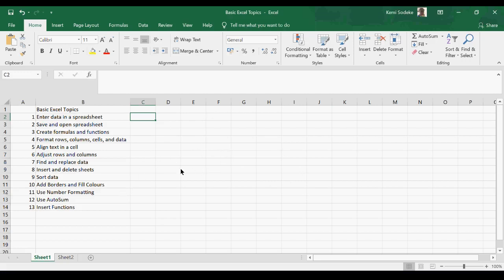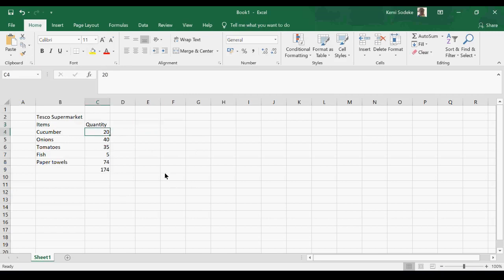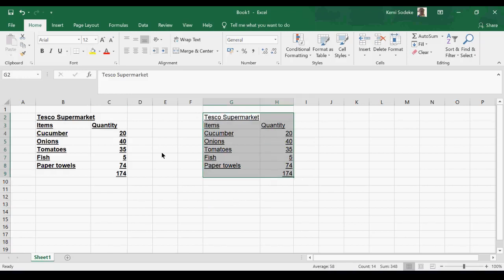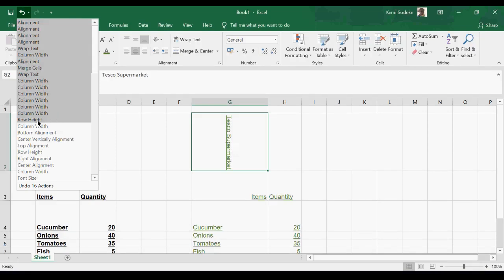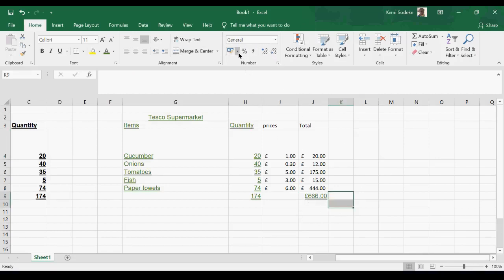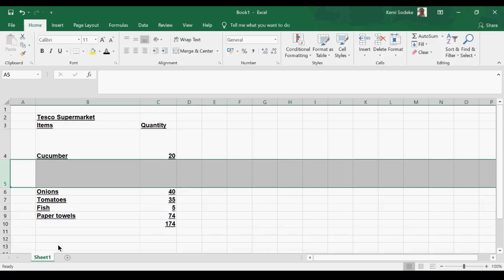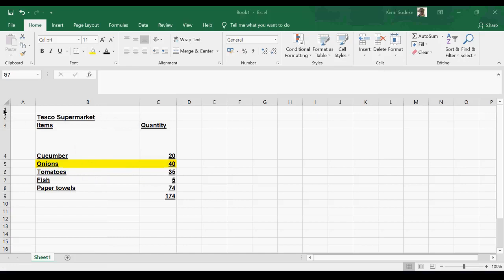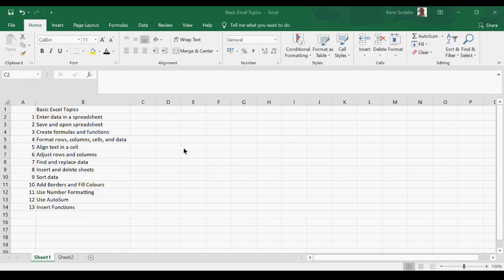Microsoft Excel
Basic Excel Training Class 1